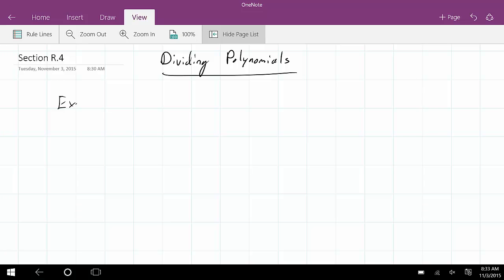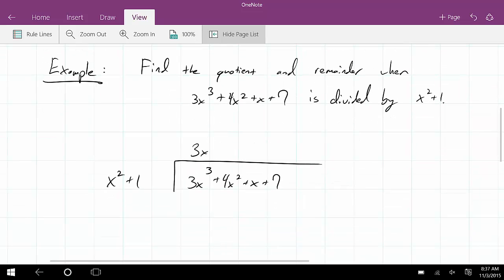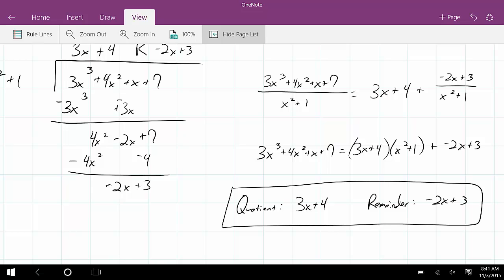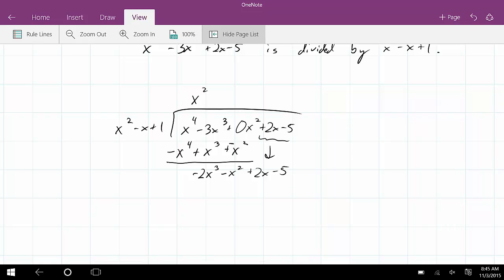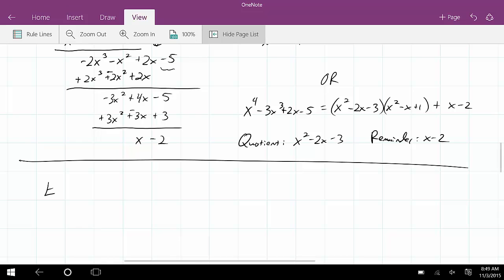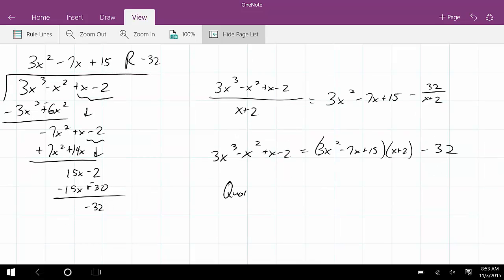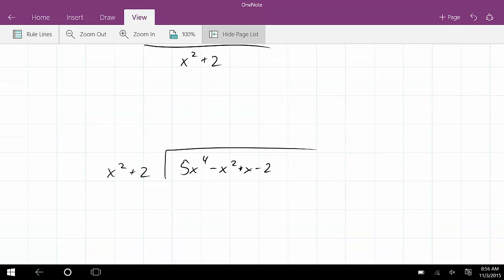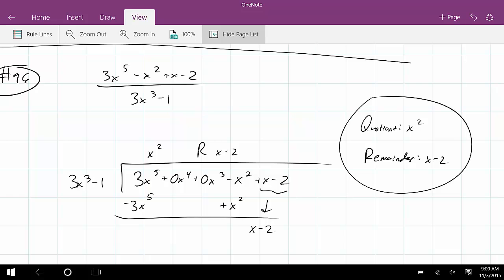Long Division Section R-4